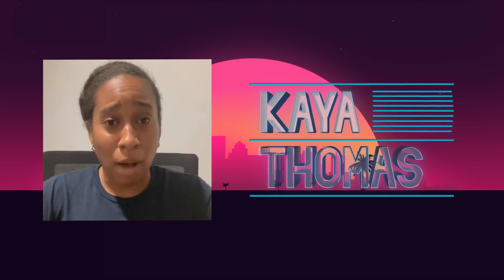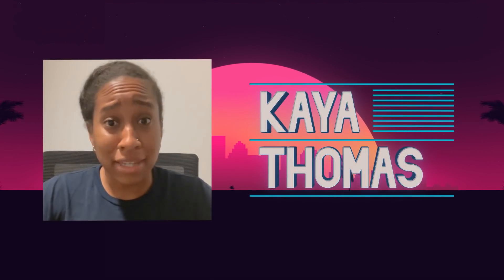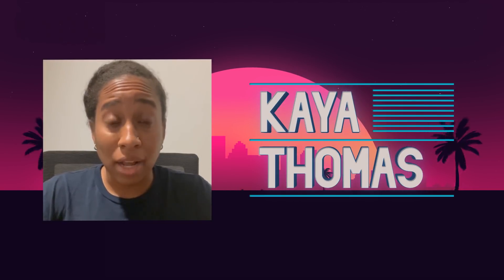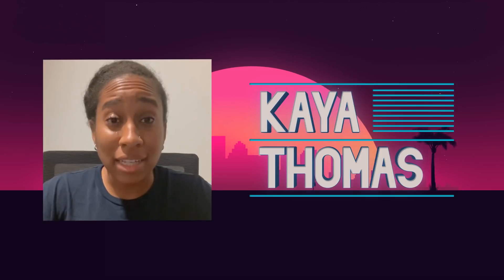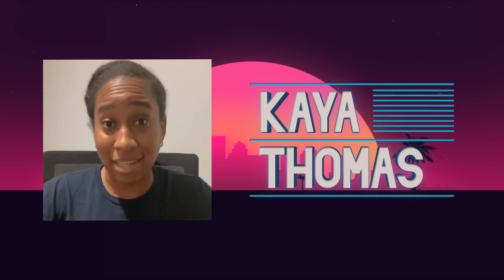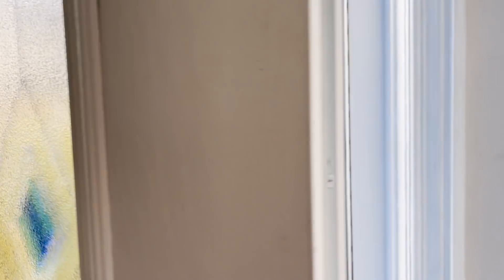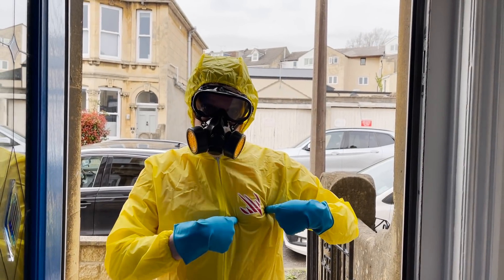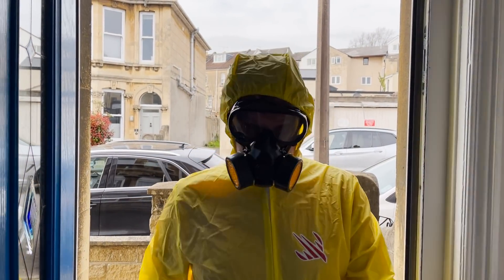Introducing Hacking with Swift++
Today I'm pleased and proud to announce Hacking with Swift++ – an incredible new subscription service that will help you write your best ever apps for iOS, macOS, and more!